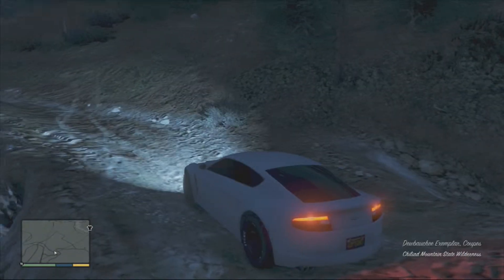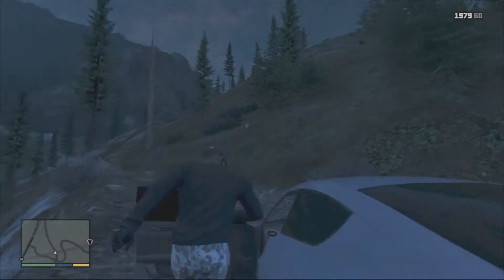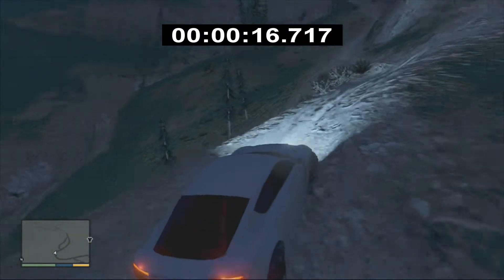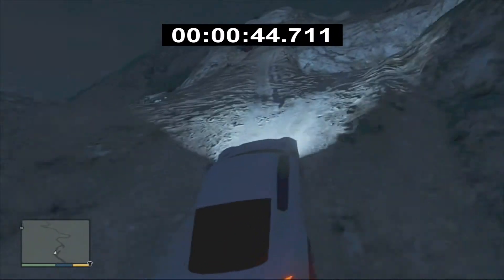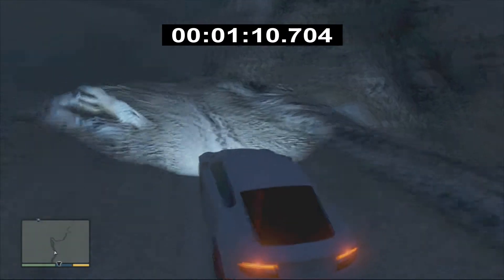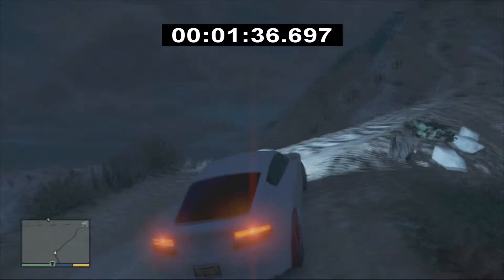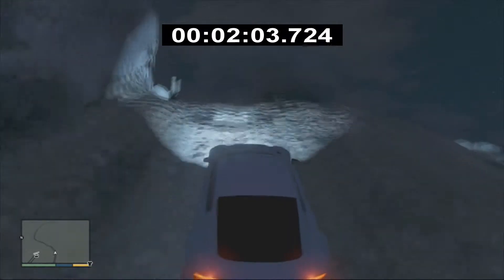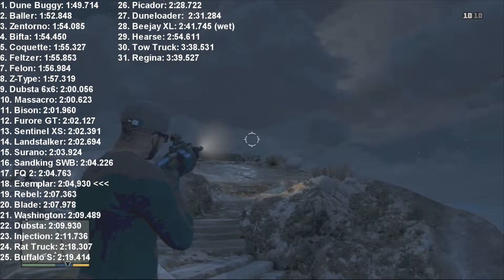GTA 5 Mt Chiliad Challenge 31: Dewbauchee Exemplar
Episode 31 of the Chiliad Challenge series! Today we find out if the Dewbauchee Exemplar is capable of climbing the mountain and if it can knock off the current front runner, the BF Dune Buggy! Hope you enjoy! :D

If you didn't like the video, I would like to ask you to please comment what you didn't like about it so I can improve the quality of my videos. Thanks! :D